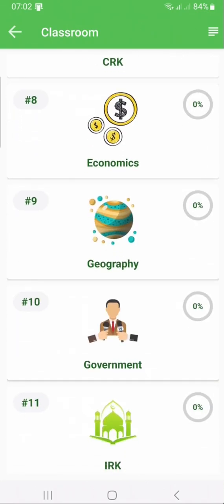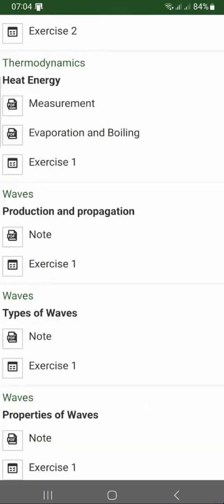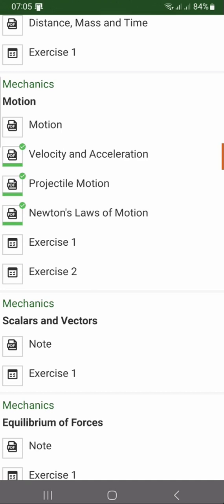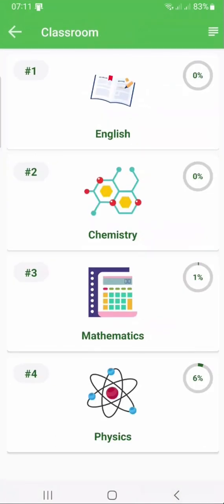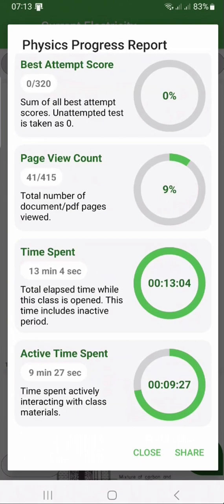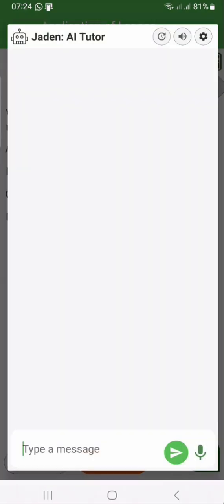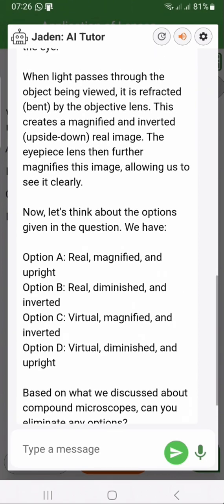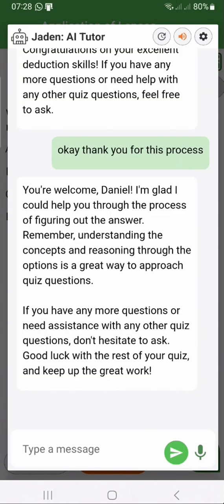Classroom: Offline Study Materials, Interactive Exercises And AI Tutor (powered by ChatGPT)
In this video, we dive-deep into the Classroom feature of the TestDriller app.